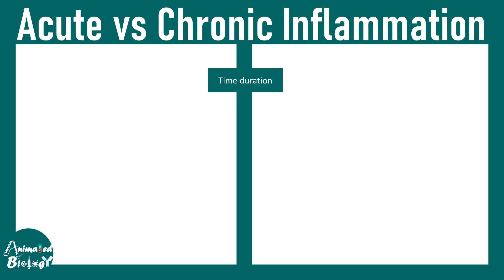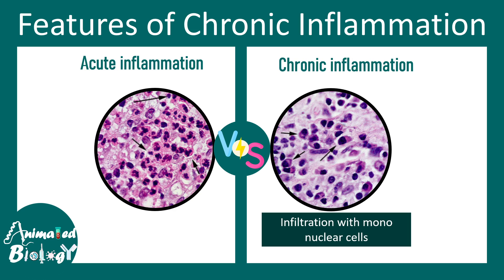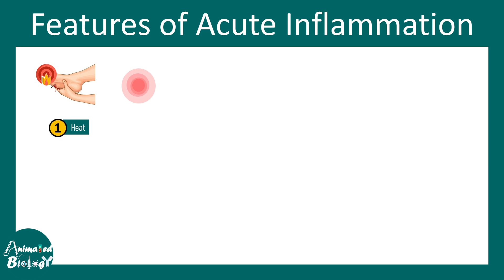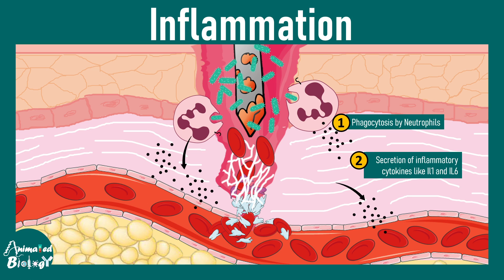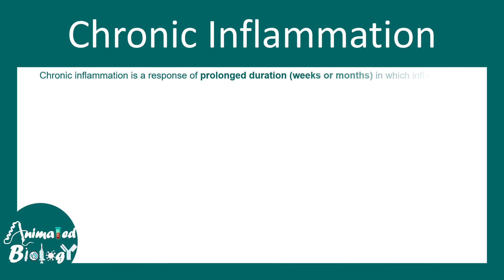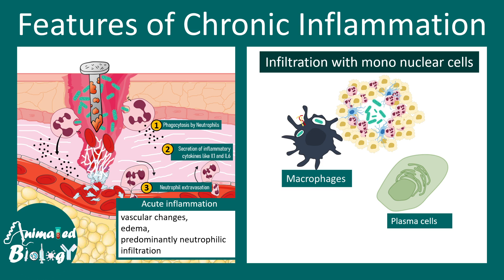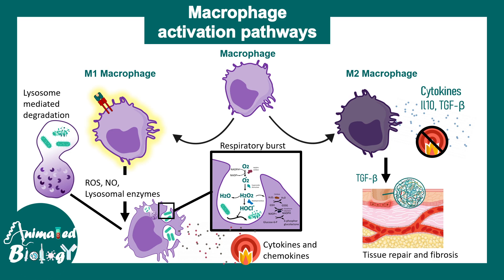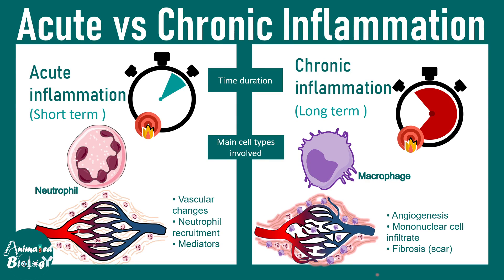Acute vs Chronic inflammation | differences between acute and chronic inflammation | USMLE step 1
This video talks about Acute vs Chronic inflammation | differences between acute and chronic inflammation | USMLE step 1